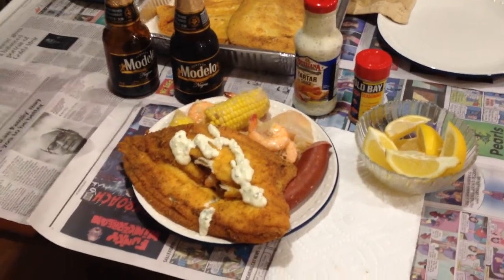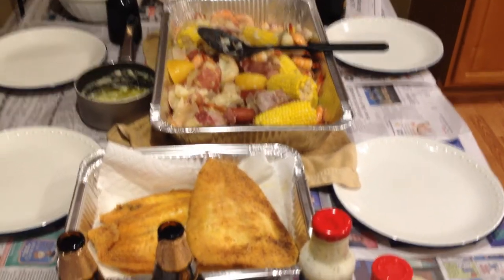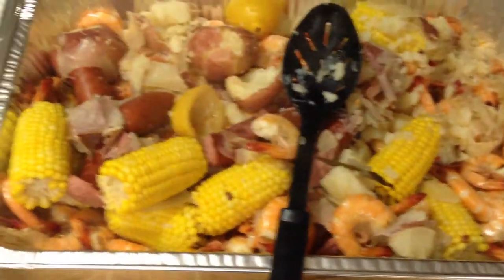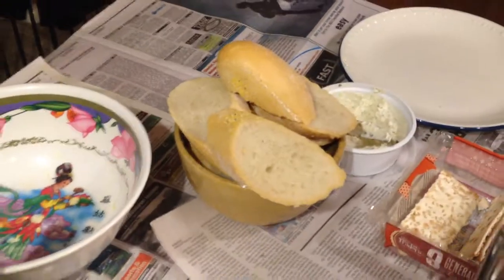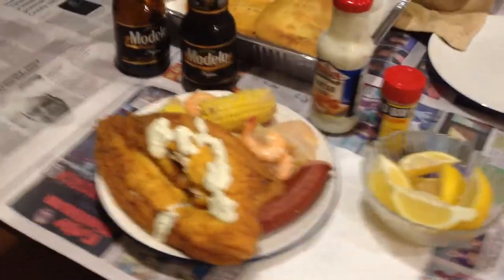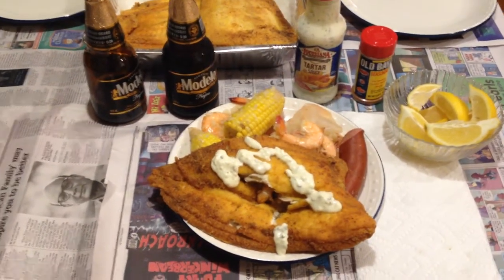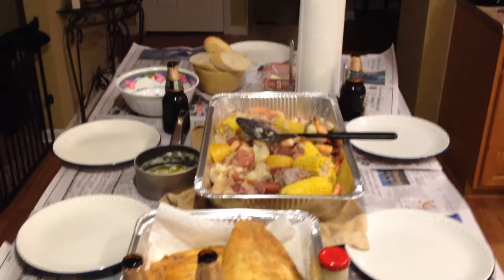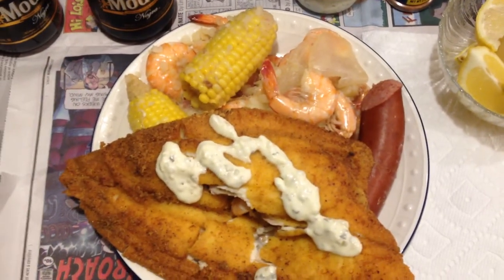Flounder plate / pot luck.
Hi this is the final product enjoy.  Are you hungry.